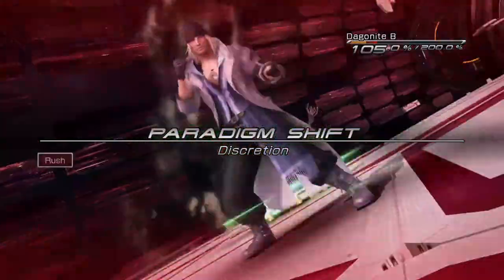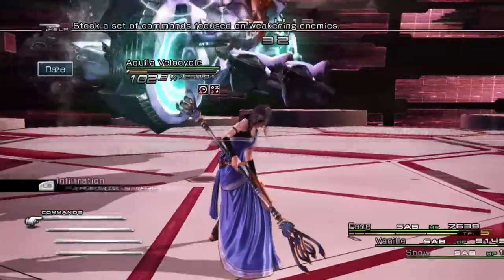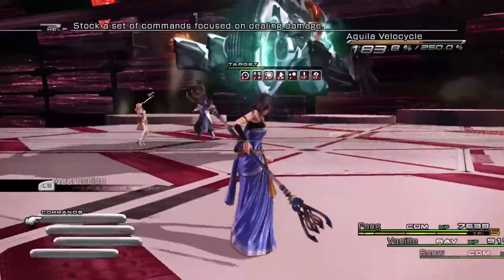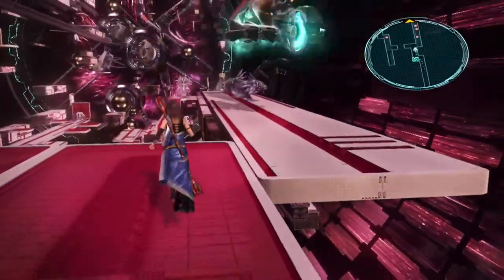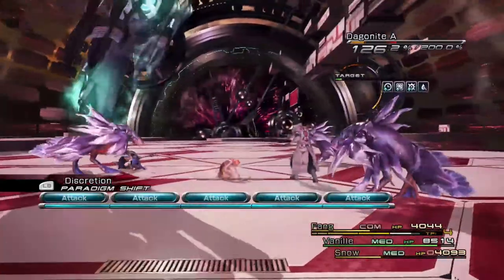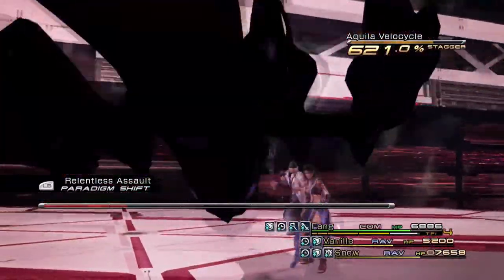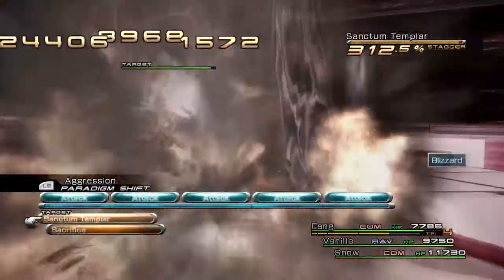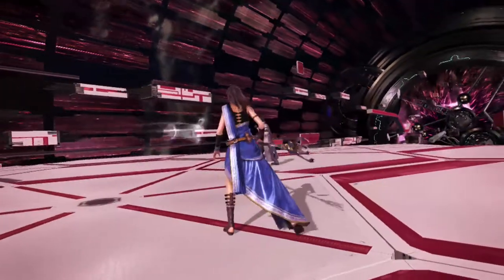Ray Plays: Final Fantasy XIII (Part 57: Orphan's Cradle 2)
The team fight on through the second section of Orphan's Cradle. This section is very handy, not only for farming more scarletite and perfume from the Sacrifices, but also for farming perovskite from the Sanctum Templars around this area. I show you a good place to farm them where both Sanctum Templars and Sacrifices respawn very easily.